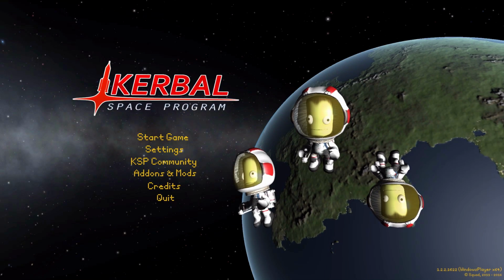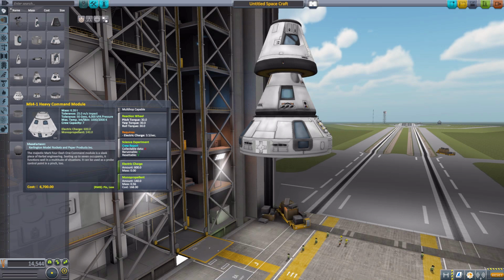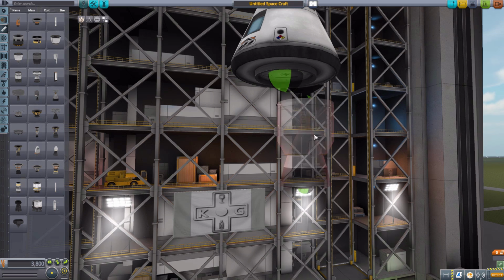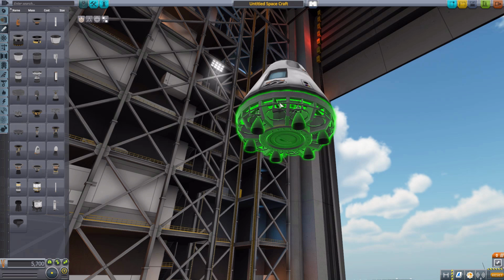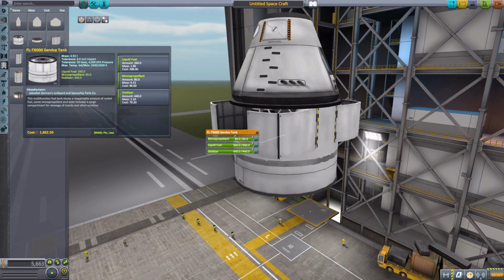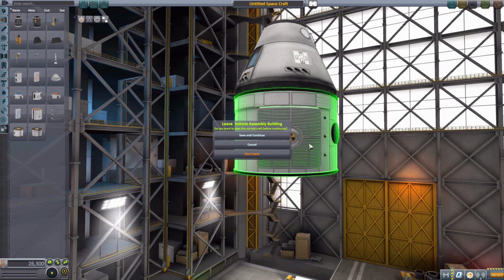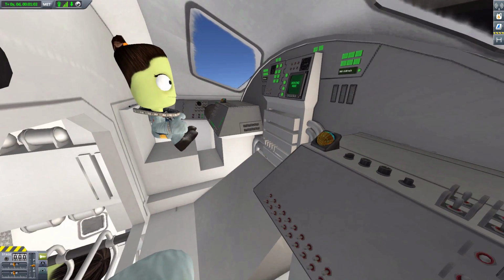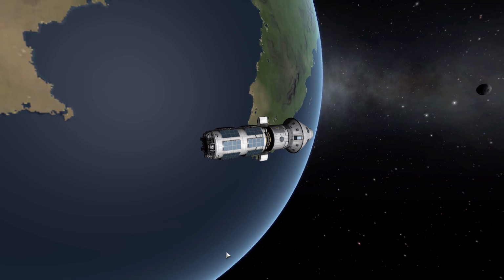KSP Mods - Near Future Spacecraft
In this episode I mess around with the Near Future Construction mod which adds into the game a selection of parts like command pods and engines for your kerbals to enjoy in space.